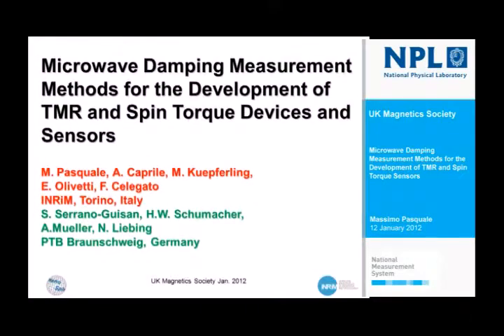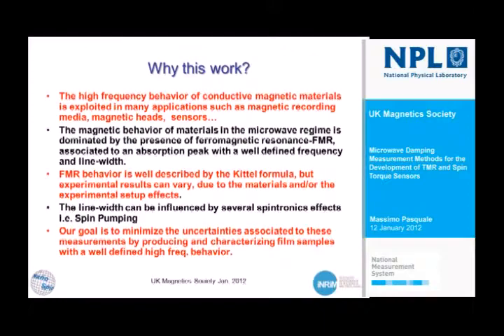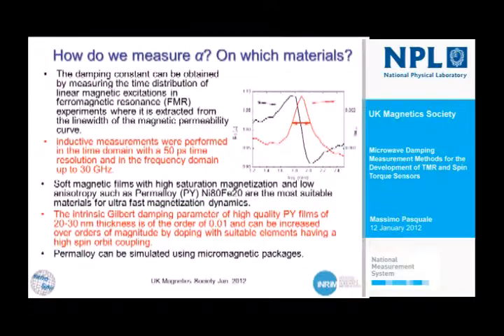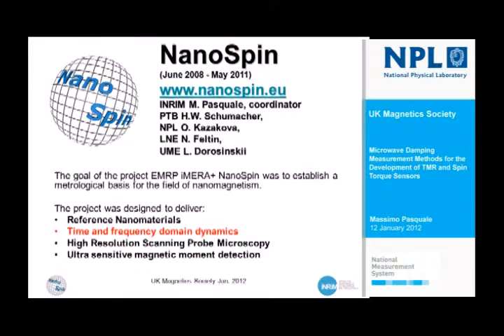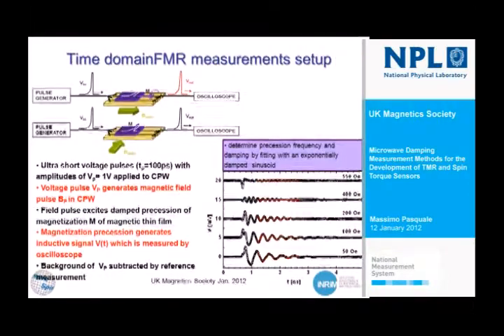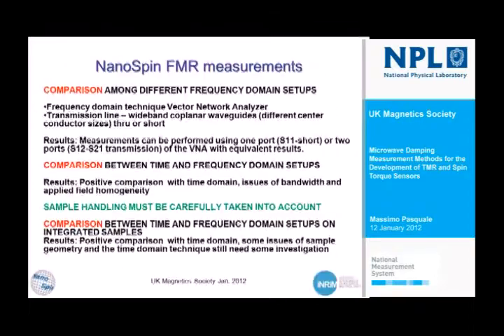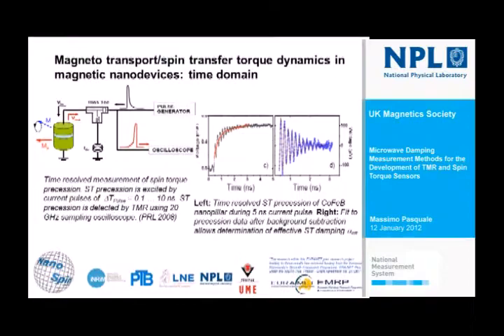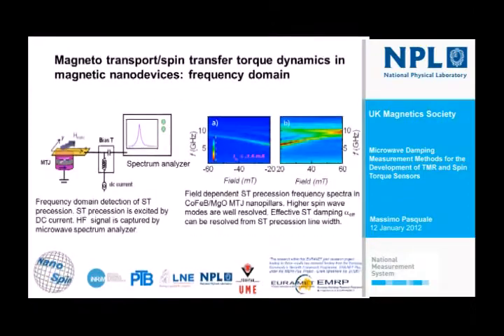Microwave Damping Measurement Methods for the Development of TMR and Spin Torque Sensors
Presented by Massimo Pasquale, INRiM